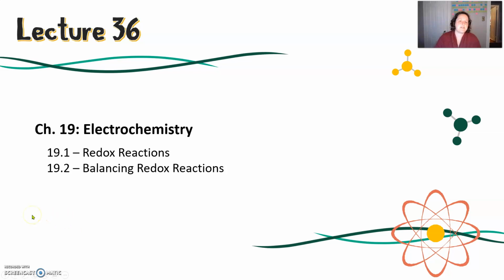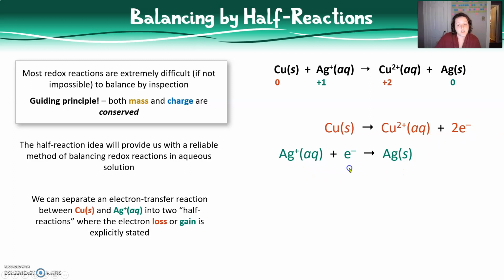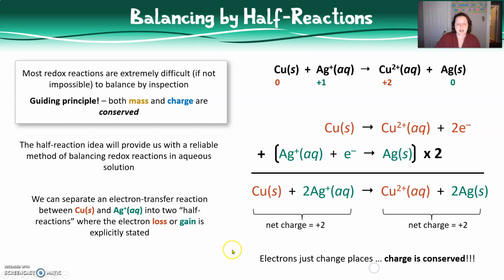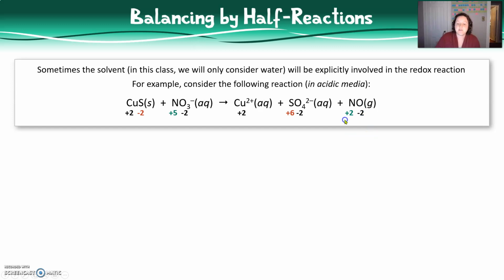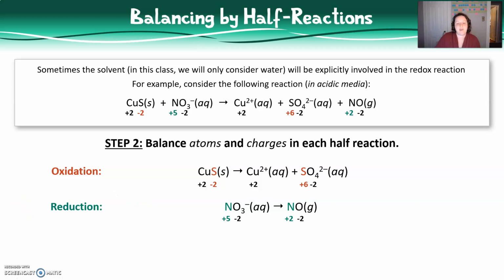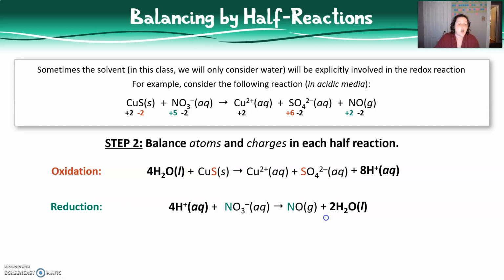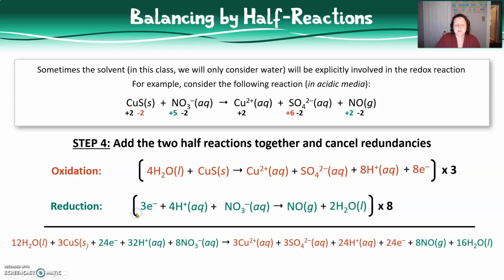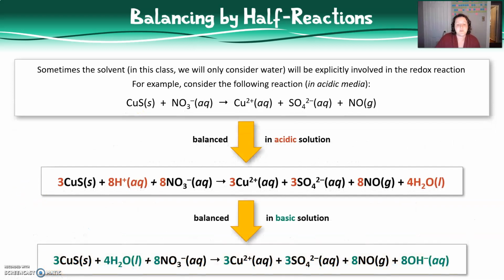L36 - Ch 8&19 - Balancing Redox Reactions